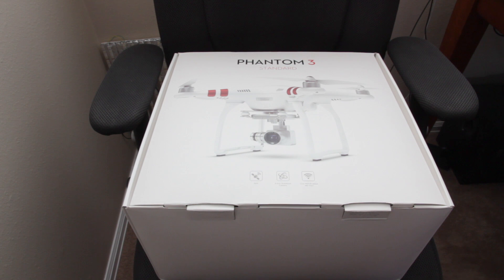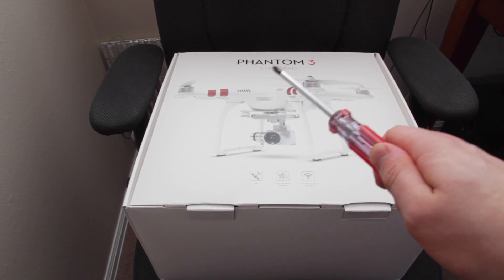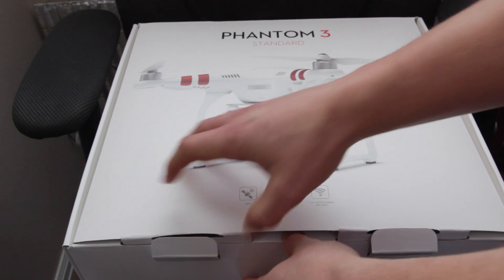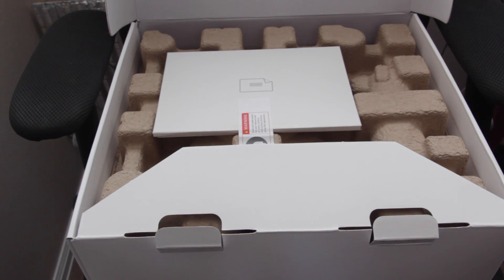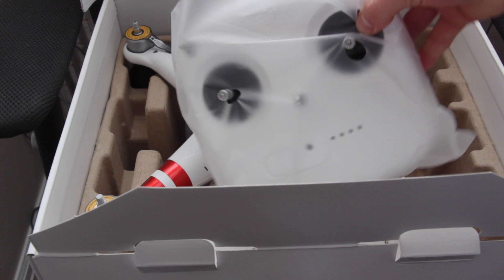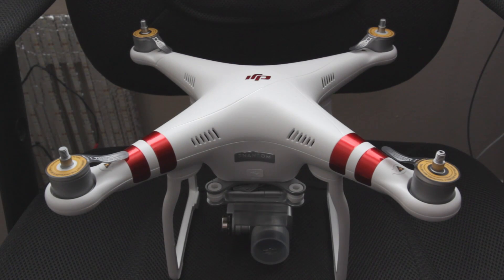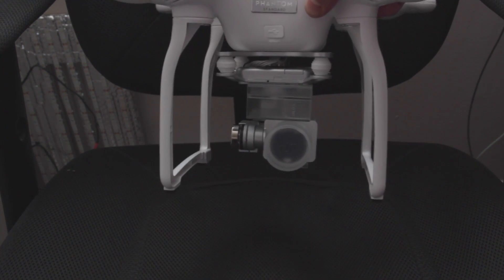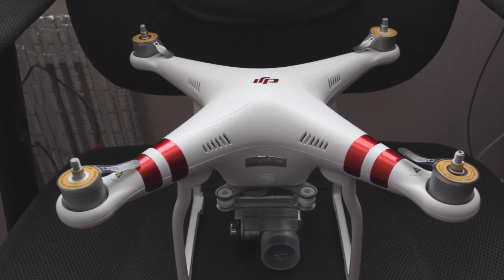What's Inside the DJI Phantom 3? (DJI Phantom 3 Teardown Series)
All in the name of science, I ordered a DJI Phantom 3 standard to take apart for everyone on the internet. It's BRAND NEW and hasn't even been flown. This is just a quick intro clip, but I'm going to have separate 10 minute teardowns for the gimbal and camera, the drone body, the transmitter, and hopefully the intelligent battery thingy!